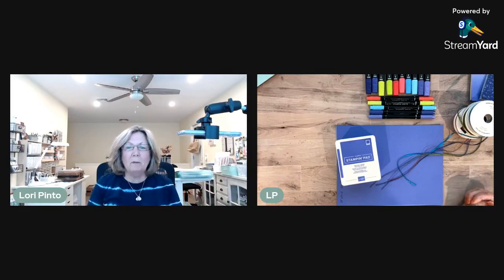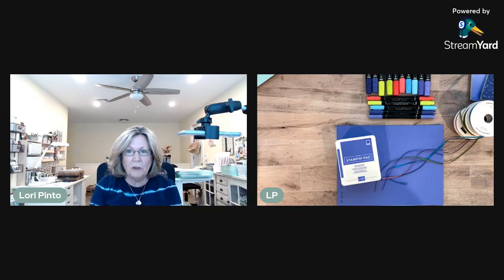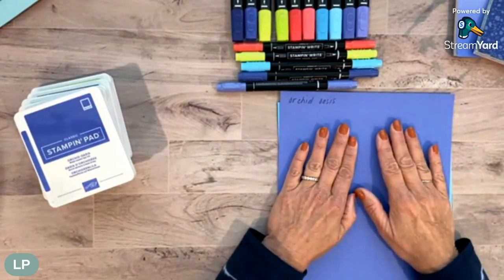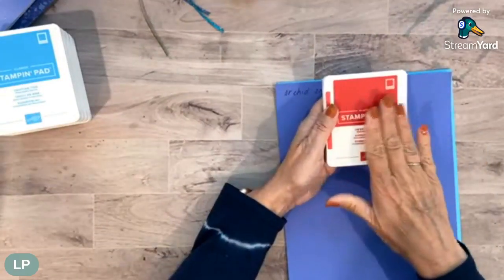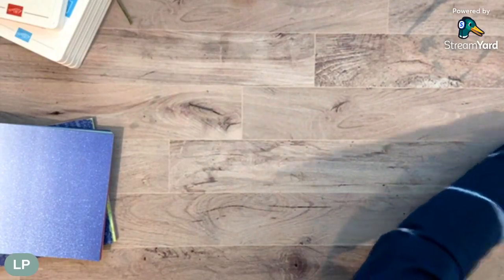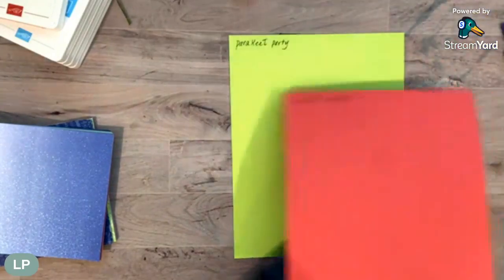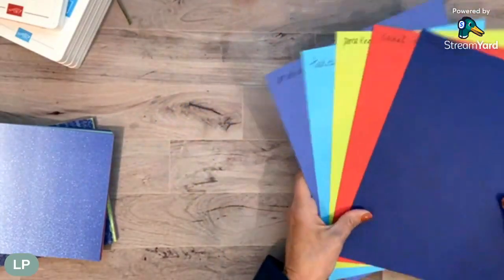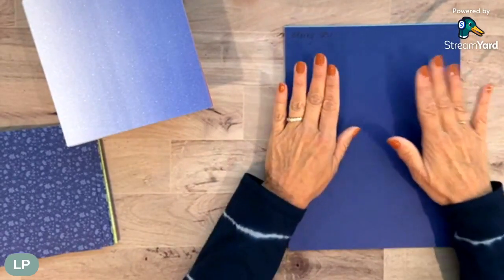2022-24 In Color Club & Color Comparison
Let's compare our beautiful new In Colors to our current colors... you will be surprised how different they are!
We will also be seeing everything that is included in our 5 month In Color Club! You get a different In Color each month and tend up with the full collection!